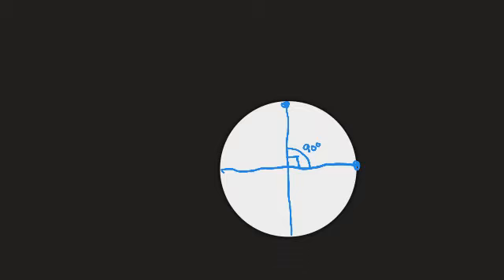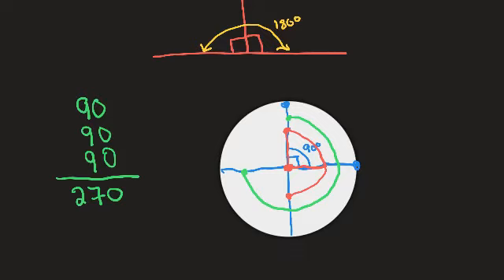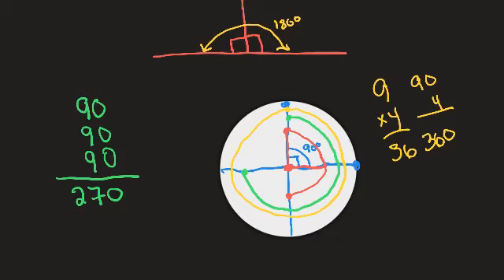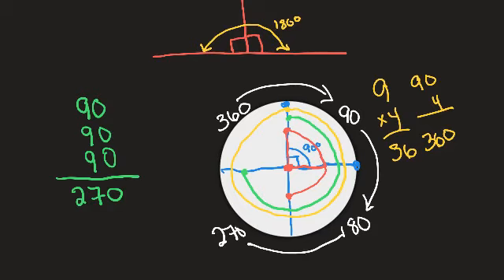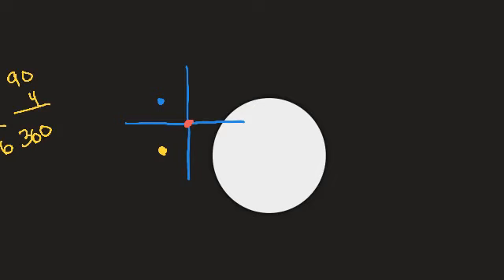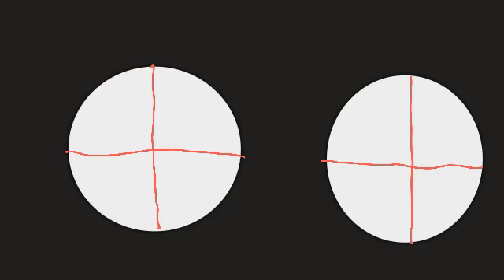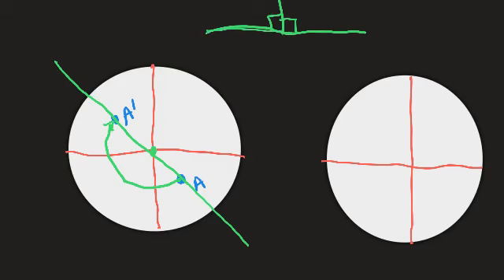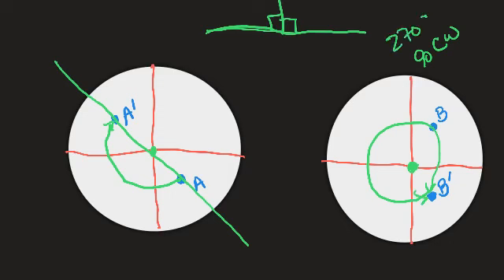which way are you going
Rotation direction explained